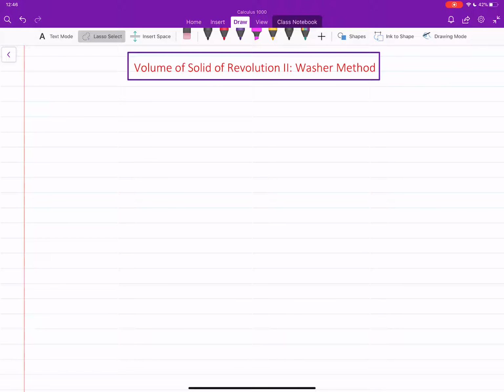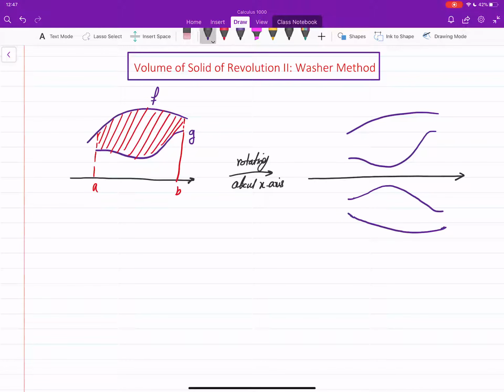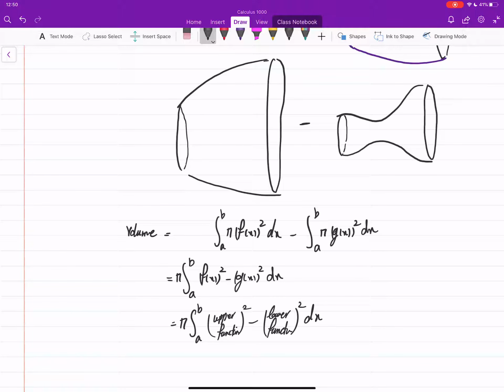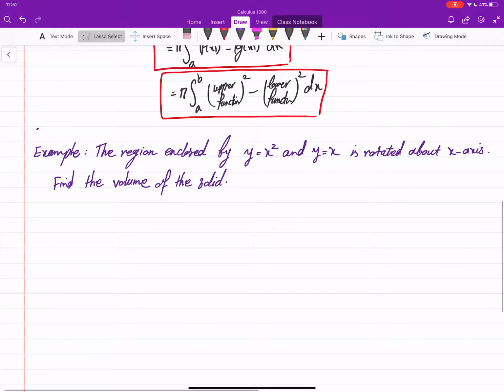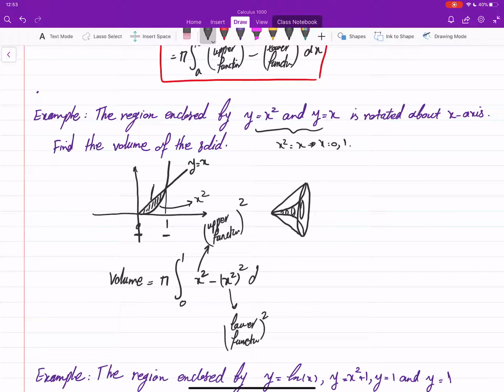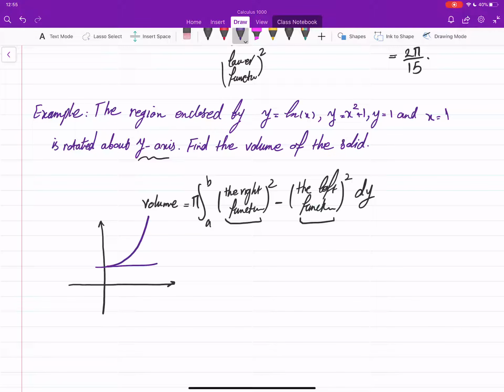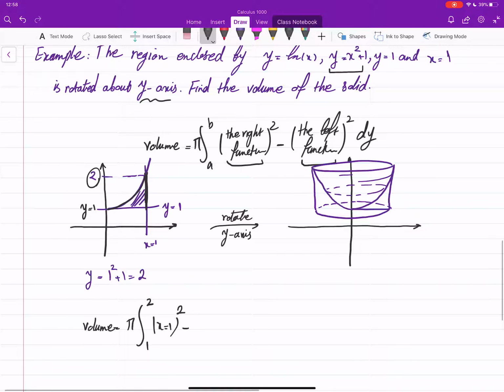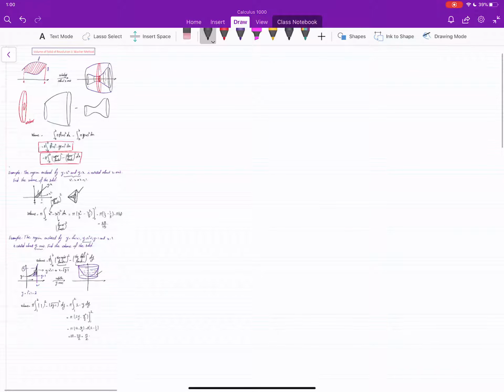Labtube-(Calculus I)-Solid of Revolution III: Washer Method